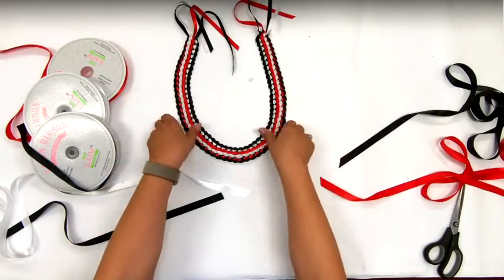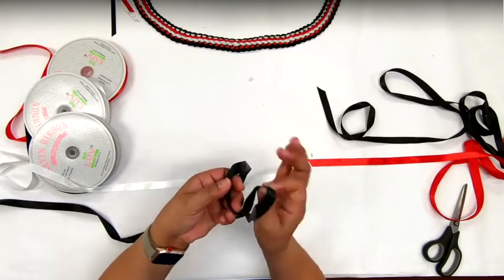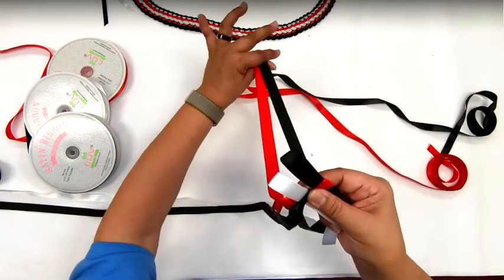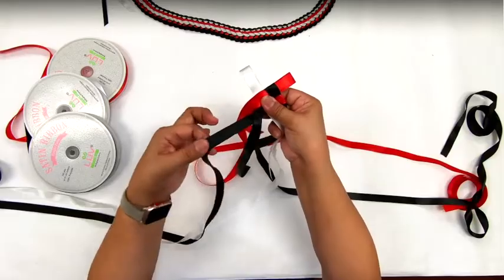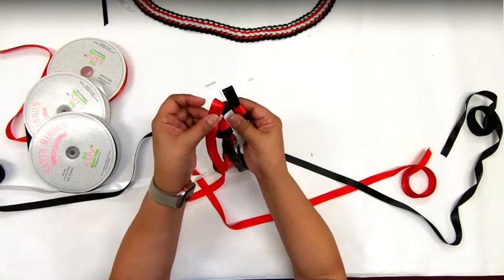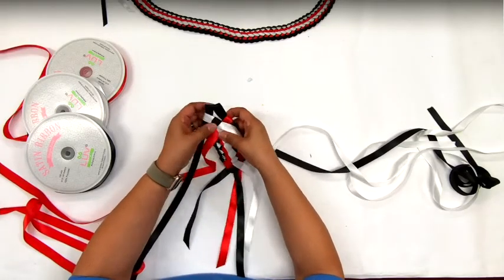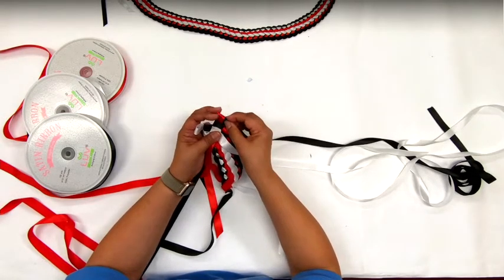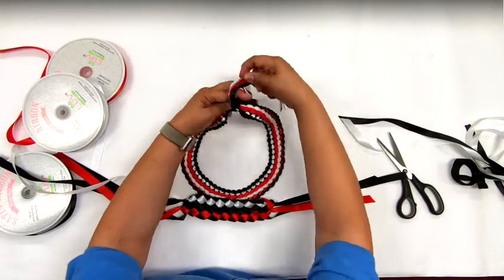Double Braided Ribbon Lei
Learn to make a double braided ribbon lei using 3 colors!